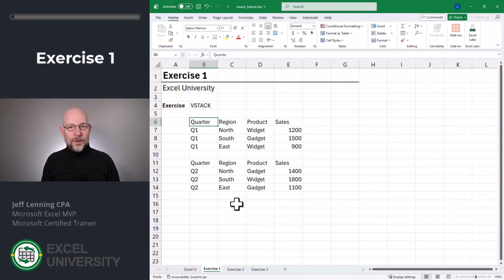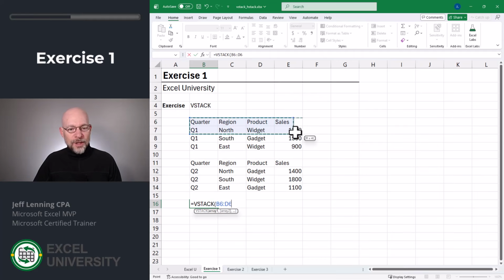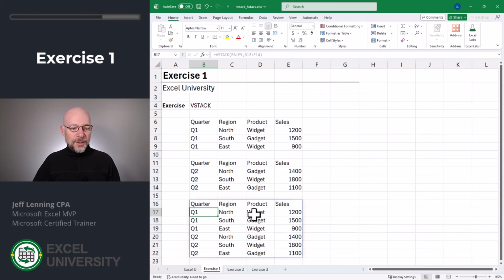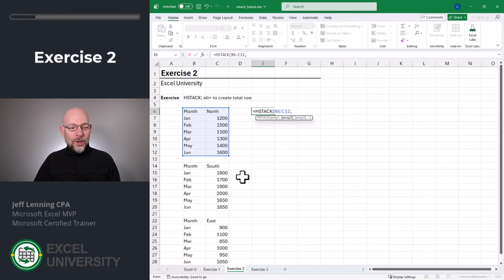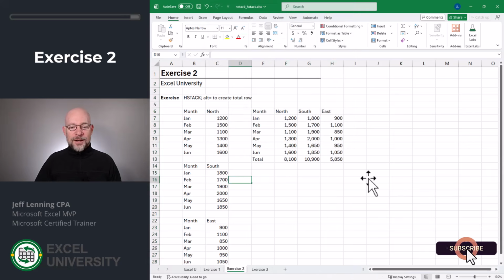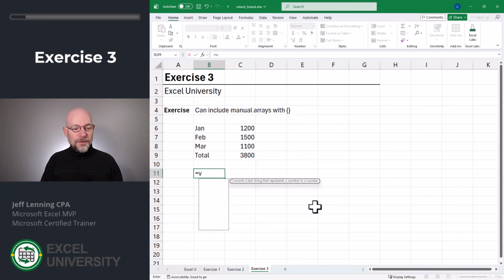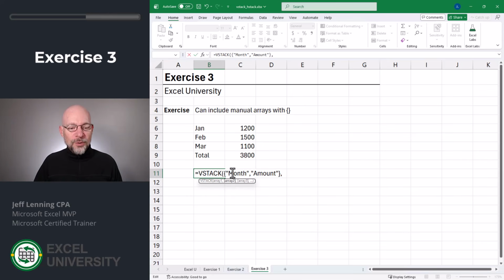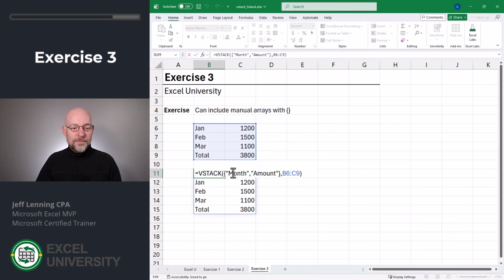Why You NEED Excel’s VSTACK & HSTACK Functions (No More Copy-Paste!)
Why You NEED Excel’s VSTACK & HSTACK Functions (Effortless Data Stacking!)

Tired of manually copying and pasting to combine data? In this quick and practical tutorial, Jeff shows you how to use VSTACK and HSTACK — two powerful Excel functions that let you stack data vertically or horizontally in seconds. Whether you're merging quarterly exports or aligning regional sales data, these dynamic array functions are a game-changer. 💡

🔍 What You’ll Learn:

* How to use `VSTACK` to vertically combine datasets (append rows)
* How to use `HSTACK` to horizontally combine columns of data
* When to include or exclude headers for clean merges
* How to manually create arrays with curly braces `{}` inside stack functions
* Bonus tips: Adding total rows and formatting for polished results

Perfect for analysts, report builders, and anyone working with multi-sheet or multi-region data. Skip the manual labor — Excel’s stacking functions make it automatic!

📌 If this saved you time:
💬 Drop a comment with what you’re stacking in your workbooks!

00:00 Introduction
00:13 Exercise 1
01:20 Exercise 2
02:18 Exercise 3